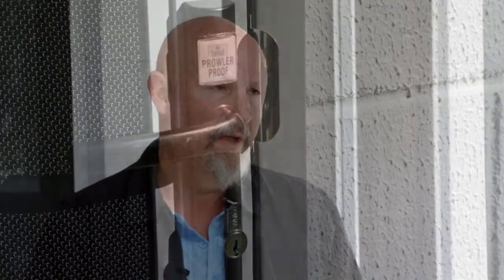Prowler Proof Project - Croquet & Tennis Club, Bribie Island, Qld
The Bribie Island Croquet & Tennis Club is beautifully located in isolated parklands close to Banksia Beach on Bribie Island. The combination of an isolated location, parklands and proximity to salt water proved to be a challenge only ForceField® security screens were up to...